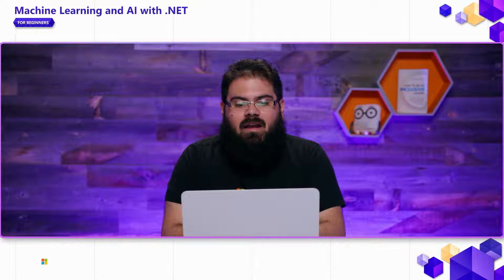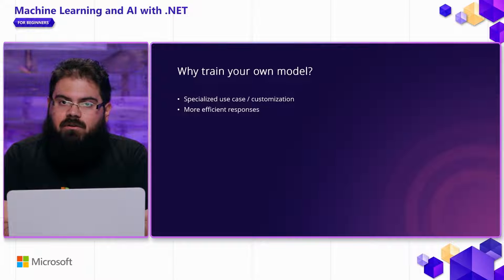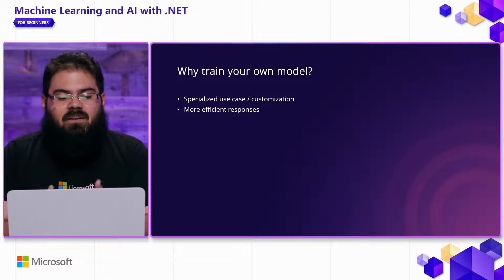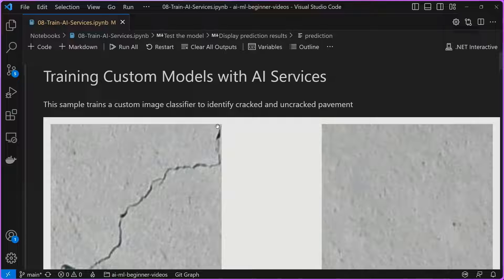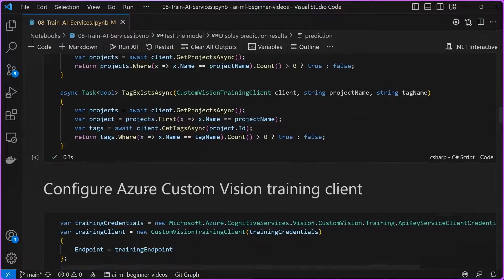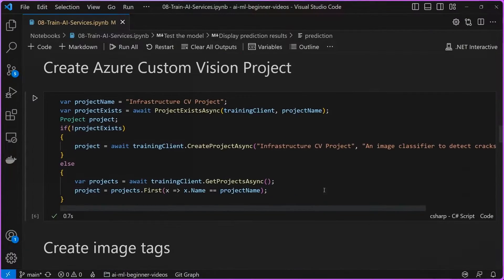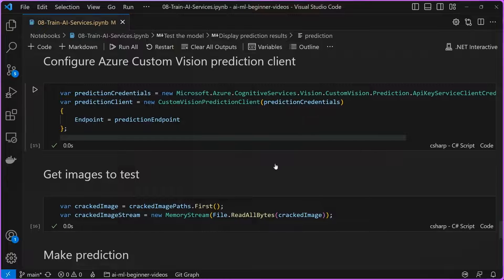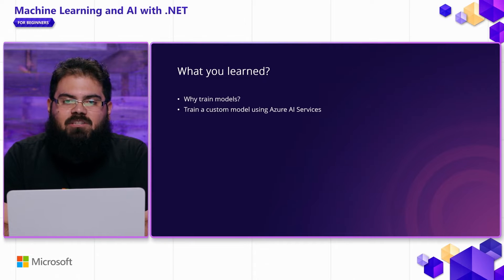Training custom models with Azure AI Services [Pt 7] | Generative AI with .NET for Beginners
In this video, we go over why you might want to train your own custom AI models and then show how to do so using Azure AI Services and .NET.